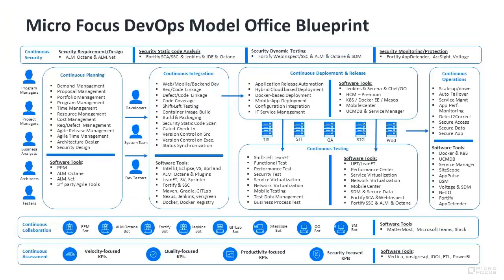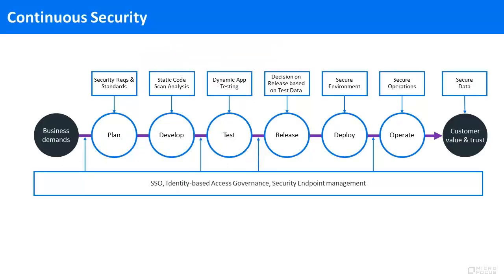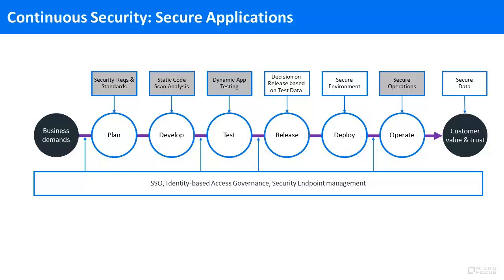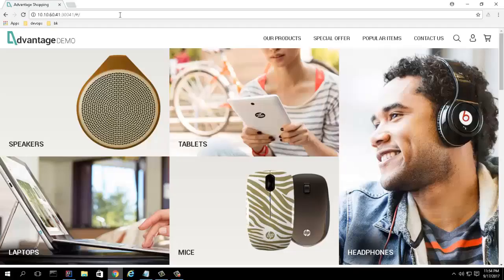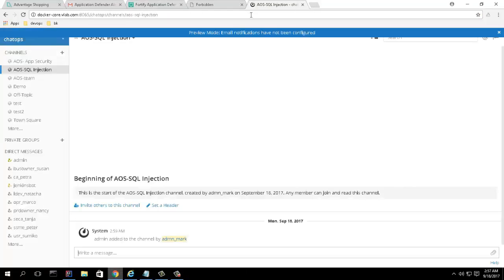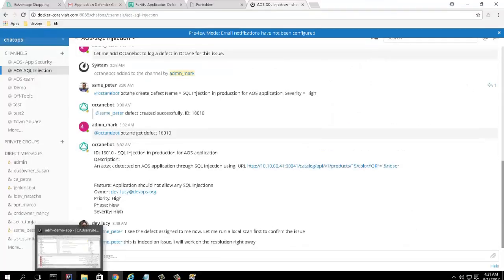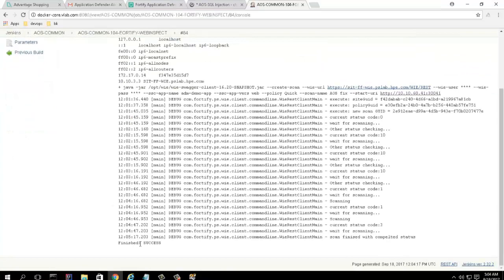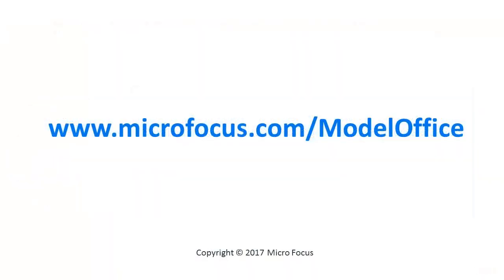Micro Focus DevOps Model Office Security demo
Watch this Micro Focus Professional Services Video to demonstrate our Model Office environment.

For information on our Model Office solution please visit our